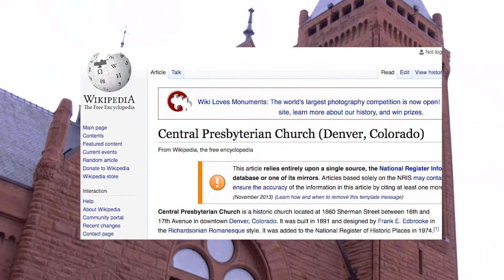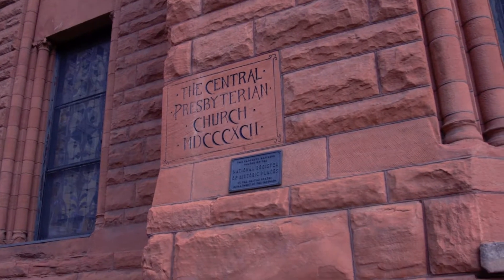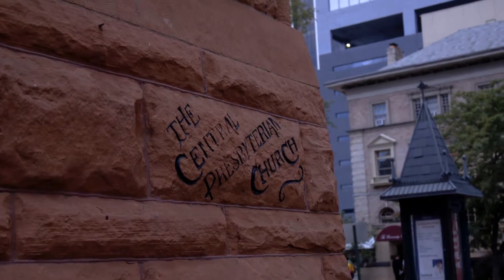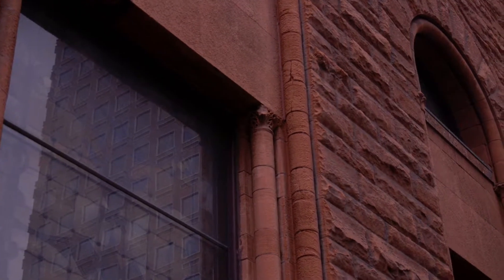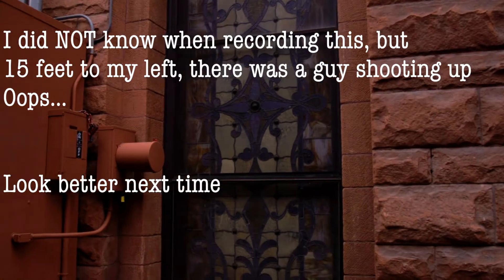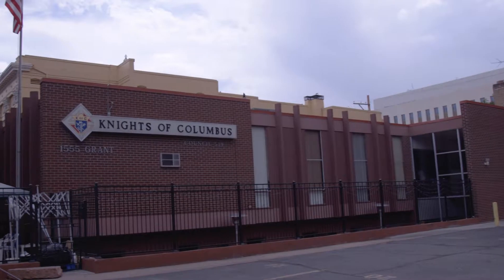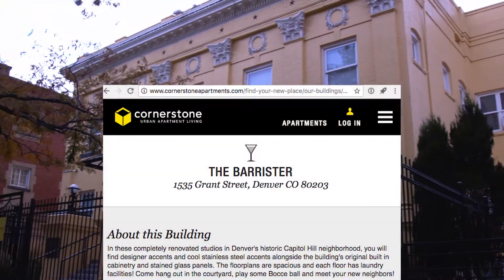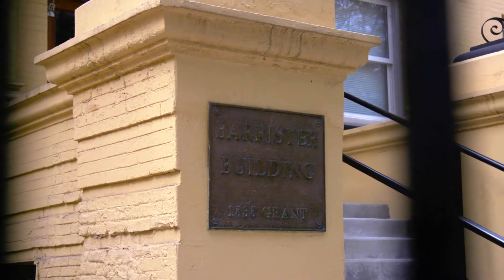Denver City Tour Part 1 - 006 MarksVlog - 9/9/17 - a HarkFilm Production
Denver City Tour Part 1 - 006 MarksVlog - 9/9/17

All of the buildings in these September 9, 2017, episodes are within a 3-4 block radius of GPS coordinate of 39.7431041,-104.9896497